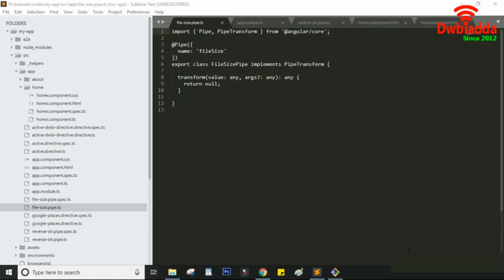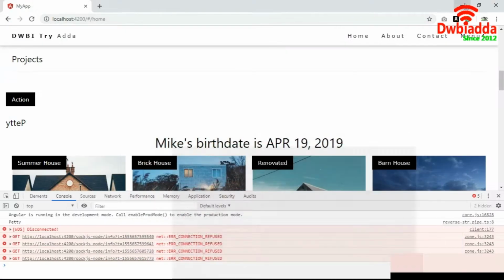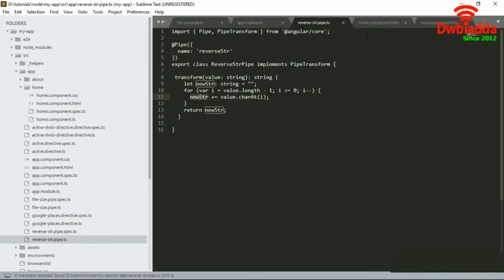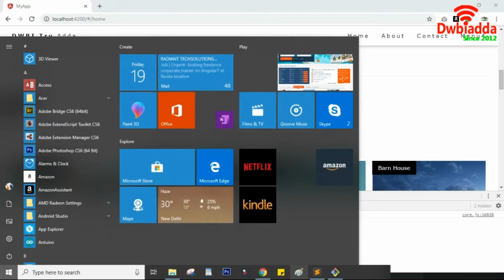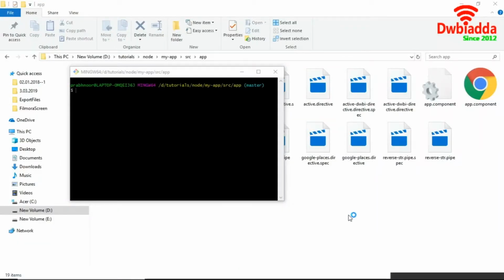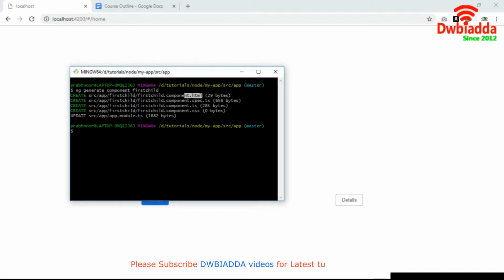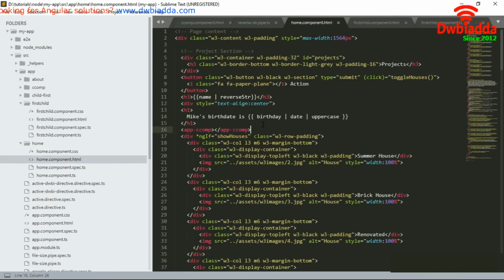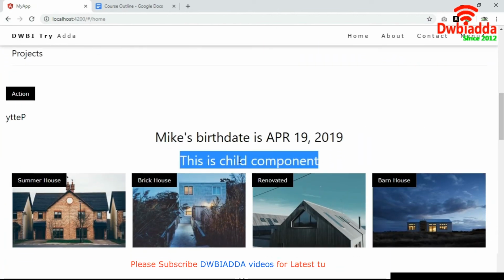Custom pipes and child components in angular | Angular tutorial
Welcome to the angular tutorial for beginners, as part of this lecture we will see,  Custom pipes and child components